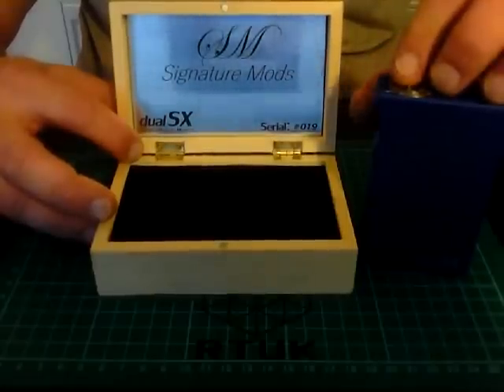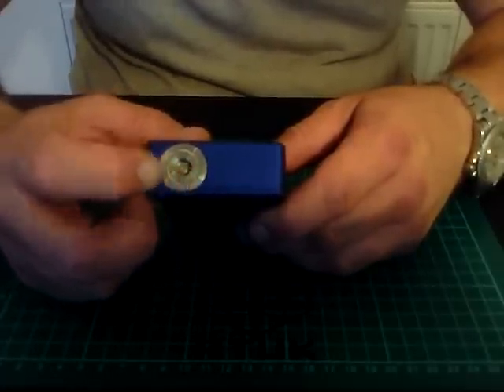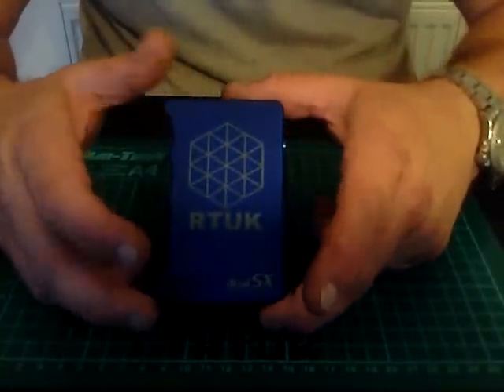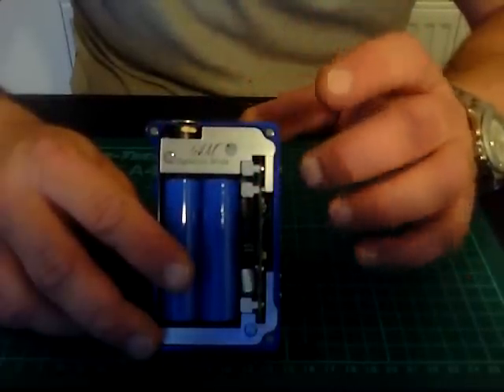RTUK's review on Signature Mods Dual SX 150W tempe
Hi guys, hope you enjoy this review on Signature Mods Dual SX mod.

if you would like to find out more on this mod visit